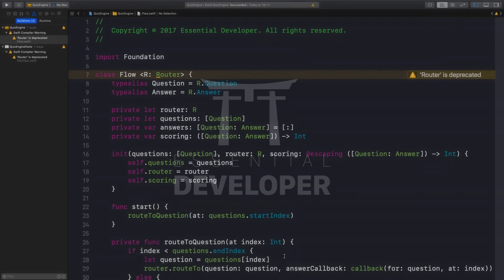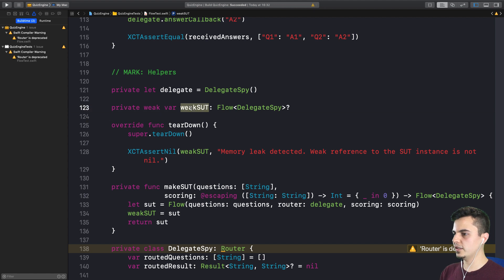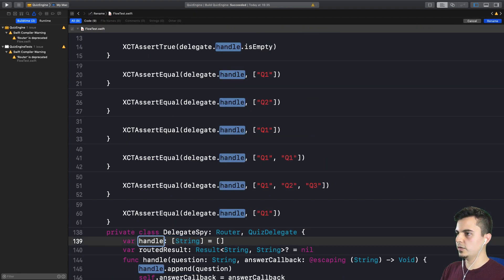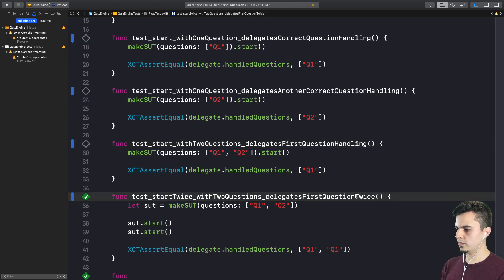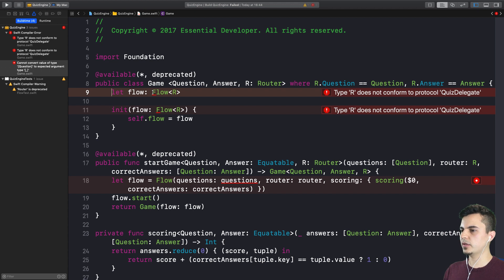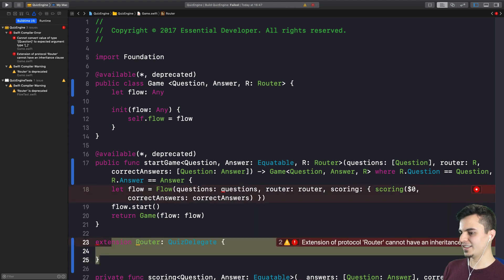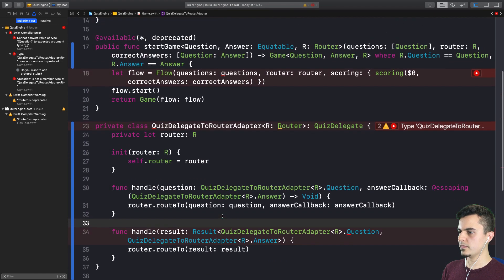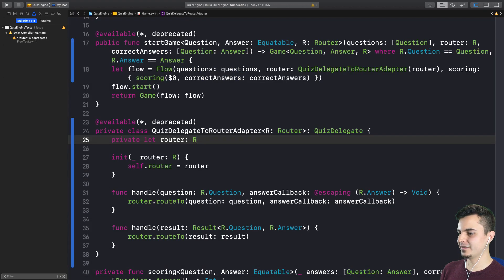S02E03: Adapter pattern in Swift for backward compatibility | Professional iOS Engineering Series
In this episode, you’ll learn how to use the `Adapter` pattern to help you migrate deprecated Swift APIs while maintaining backward compatibility.